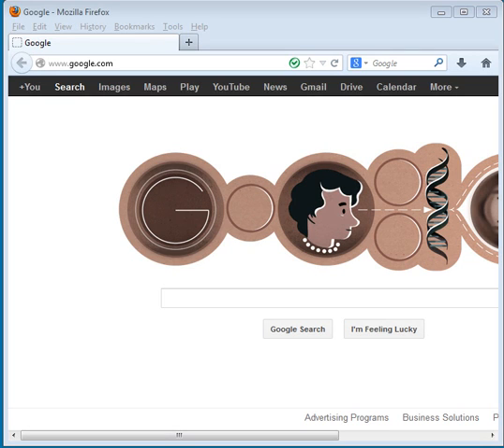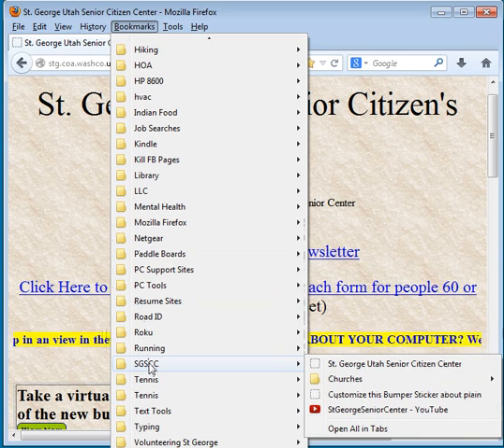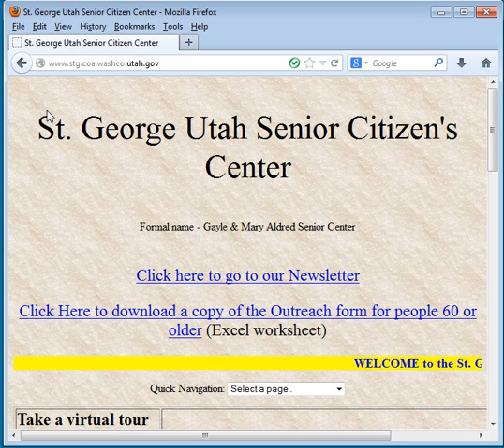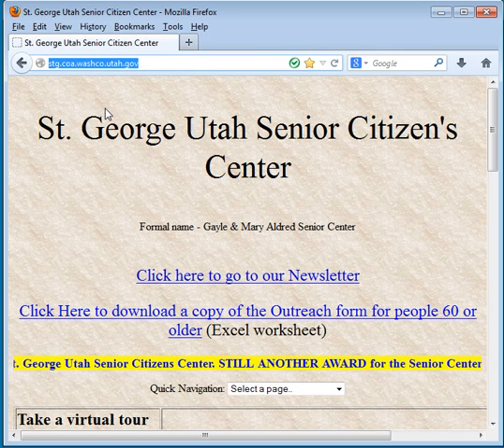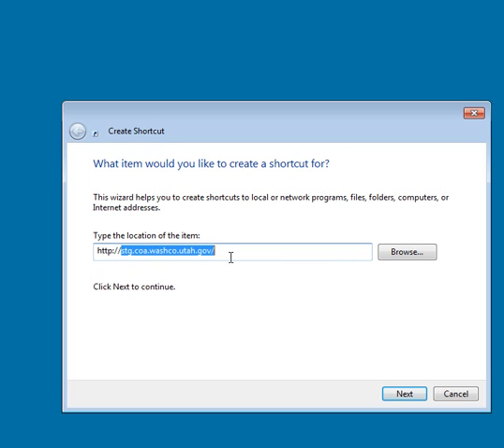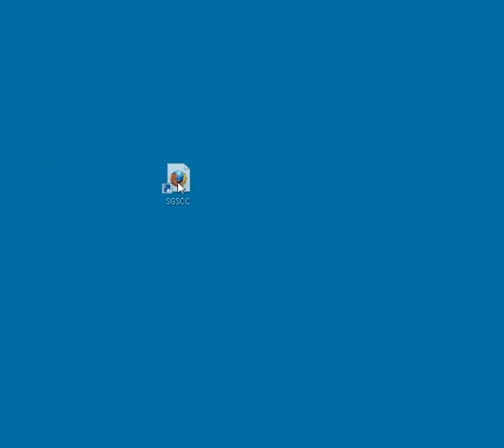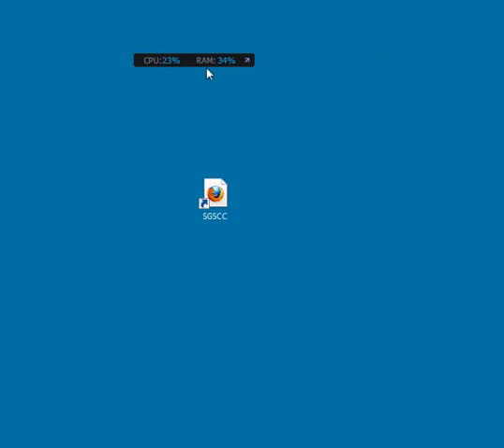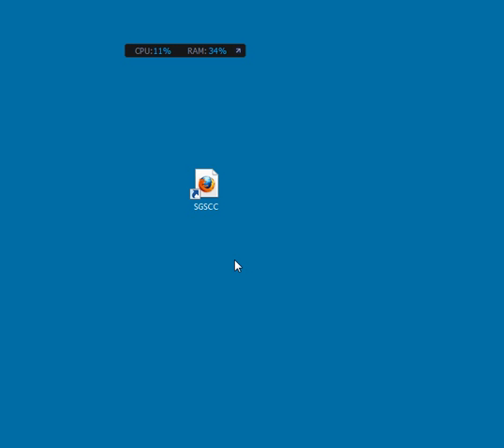How to add a shortcut to a web page on your Desktop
This video explains how to add a shortcut to a web page on your Desktop.